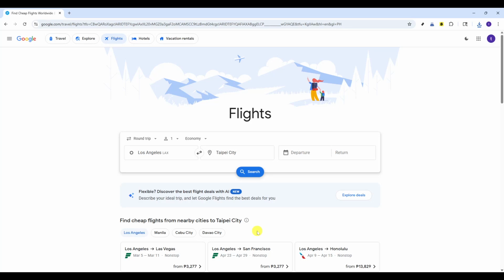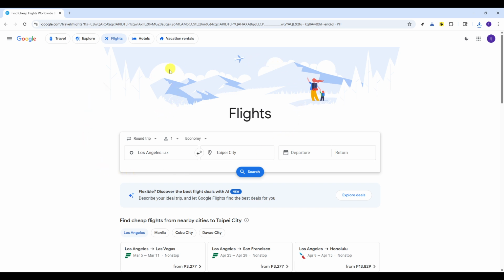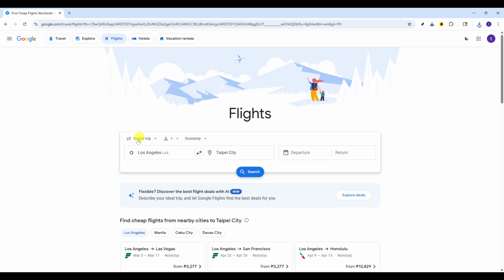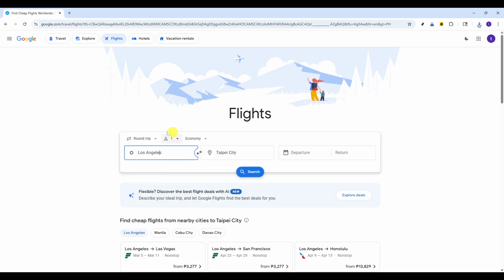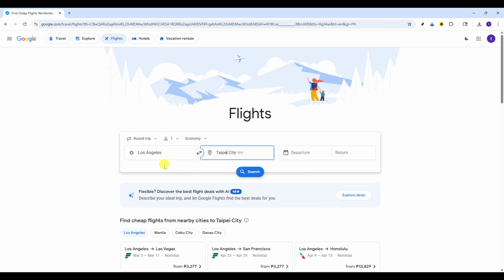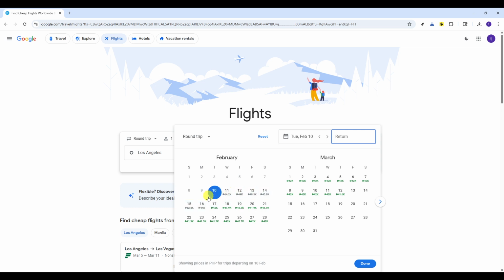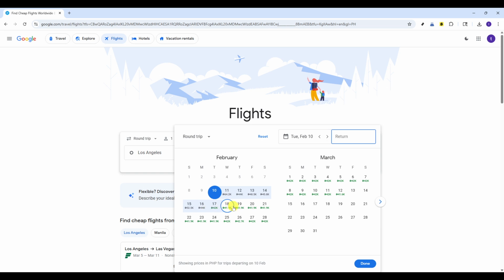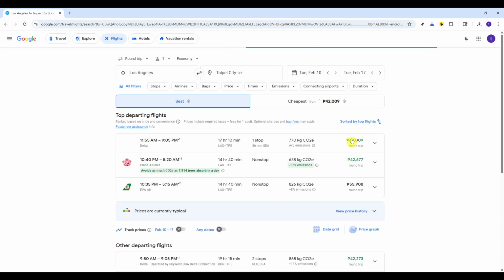How To Choose Flexible Dates On Google Flights (2026) (Complete Guide)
How to Use Google Flights Flexible Dates (2026) (Complete Guide)

In this beginner-friendly tutorial, you’ll learn how to choose flexible dates on Google Flights to find the cheapest flights. This complete guide shows how to use Google Flights flexible dates, the date grid, and calendar view to compare prices easily.

We’ll walk through how to find cheap flights using flexible travel dates, how to see the best dates to fly on Google Flights, and how the Google Flights price calendar helps you save money. This Google Flights tutorial is perfect for travelers who want simple tips to book smarter flights.

If you want to compare flight prices and travel on the cheapest days, this guide will help you choose flexible dates on Google Flights with confidence.